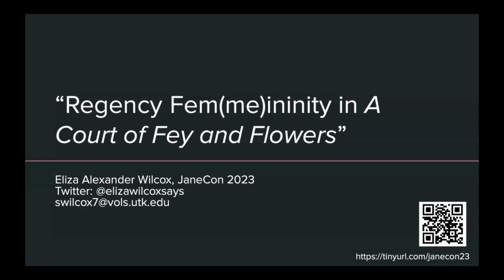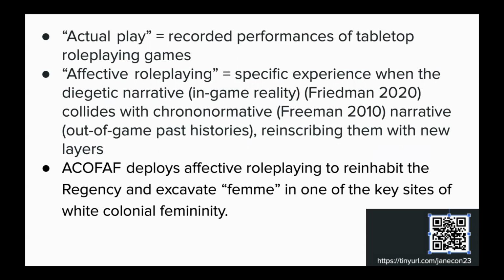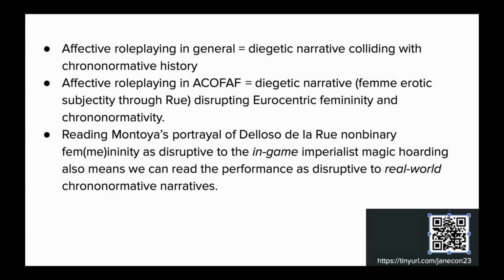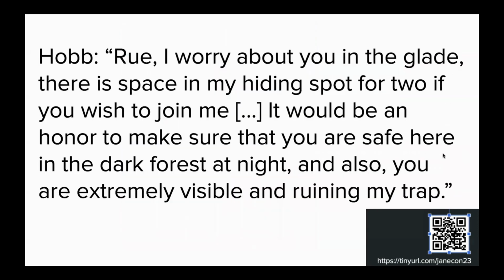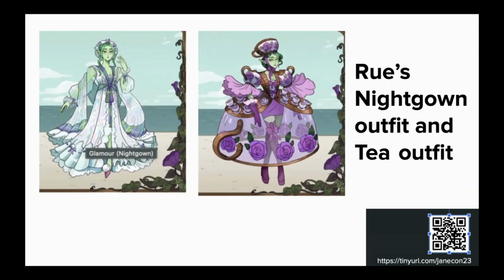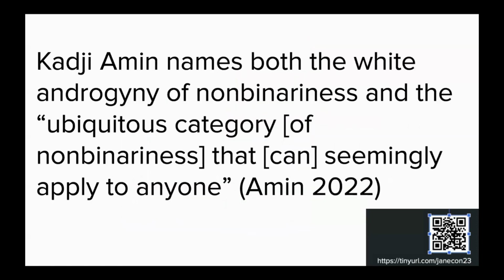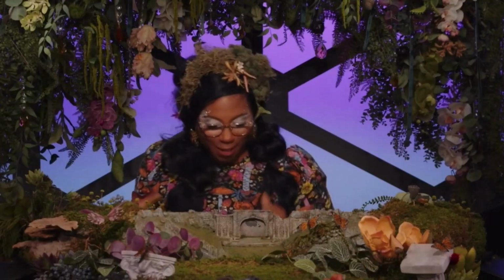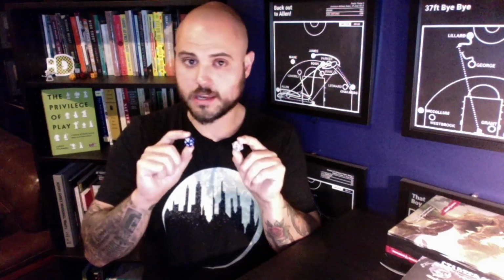Virtual JaneCon 2023: A Court of Fey and Flowers: The Austen Adaptation We Needed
This year we feature the work of early career scholars working on Austen and Actual Play: Slyvan Baker, Eliza Alexander Wilcox,  and Austin Anderson.

Abridged Bibliography:
Amin, Kadji. "We Are All Nonbinary: A Brief History of Accidents." Representations 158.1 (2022): 106-119

Dashiell, Steven."Rules Lawyering as Symbolic and Linguistic Capital." Analog Game Stuides X:1 (2017)

Freeman, Elizabeth. Time Binds: Queer Temporalities, Queer Histories (Publisher Page). Duke University Press, 2010
Faculty Profile Page at UC Davis

Friedman, Em. "My favorite new Jane Austen adaptation is an elaborate game of Dungeons & Dragons." Polygon (Aug 24, 2022).
. "A Court of Fey & Flowers has a lot to say about love, class, and equality." Polygon (Oct 6, 2022).

Hope, Robyn. "Critical Role and Audience Impact on Tabletop Roleplay." (Publisher Page) Watch Us Roll: Essays on Actual Play and Performance in Tabletop Role-Playing Games. McFarland, 2021

Matthew, Patricia A. "Queen Charlotte Isn’t Going to Answer All of Bridgerton Fans’ Questions. Maybe That’s OK." Slate (May 04, 2023)

Taylor, Ashley Coleman. "Femme." Keywords for Gender and Sexuality Studies. Edits by Keywords Feminist Editorial Collective. NYU Press, 2021
Faculty Profile Page at University of Texas at Austin

Trammell, Aaron. The Privilege of Play: A History of Hobby Games, Race, and Geek Culture. (Publisher Page). NYU Press, 2023

Wollstonecraft, Mary. "Introduction." A Vindication of the Rights of Woman. 1792. Transcription by Amy E. Zelmer, Col Choat, and Sue Asscher. Markup by Brian Baggins. The Marxist Internet Archive